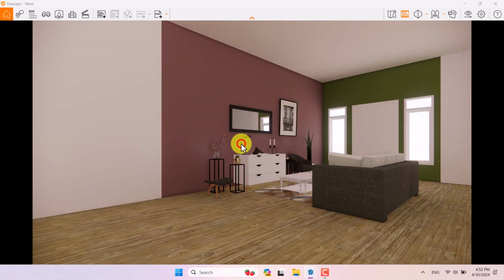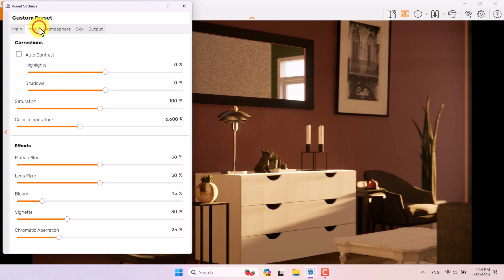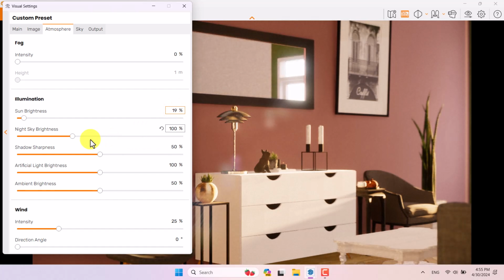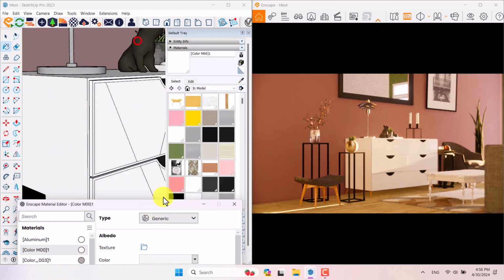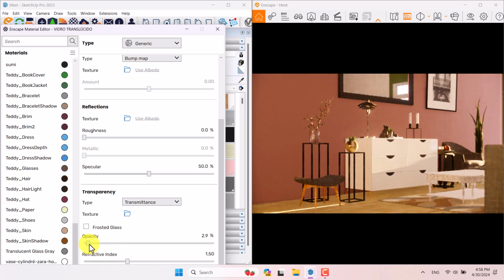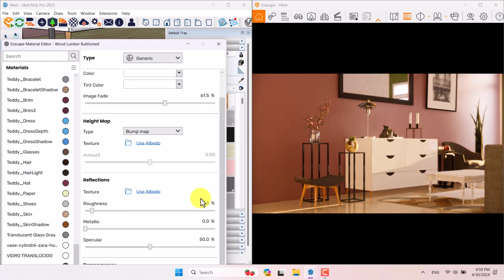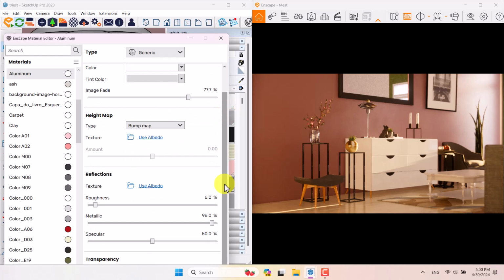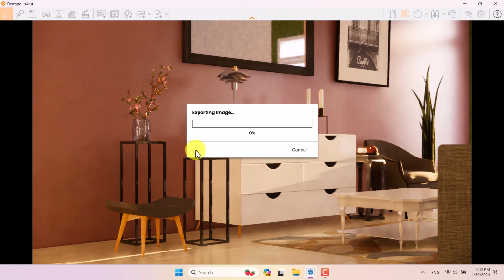Mastering Enscape: Realistic Interior Renderings Made Easy!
Enscape Mastering Tutorial: Realistic Interior Renderings Made Easy!
In this comprehensive tutorial, I'll guide you step-by-step through the process of transforming your designs into stunning, photorealistic spaces. Learn the secrets of Enscape's powerful rendering capabilities, discover advanced techniques for lighting, materials, and textures, and unlock the potential to wow your clients and audience. Get ready to elevate your interior design game and become a true Enscape expert. Join me in this immersive tutorial and let's bring your visions to life!
Timecodes
0:00 Intro
1:00 Enscape 3.5.6: Field Of View (Visual Setting)
2:00 Enscape 3.5.6: Render Correction
3:00 Enscape 3.5.6: Sun Brightness & Other Lights
4:00 Enscape 3.5.6: Enscape Material Editor
5:00 Enscape 3.5.6: Metallica Texture And Gold Setting
6:00 Enscape 3.5.6: Refractive Index
7:00 Enscape 3.5.6: Reflection And Roughness